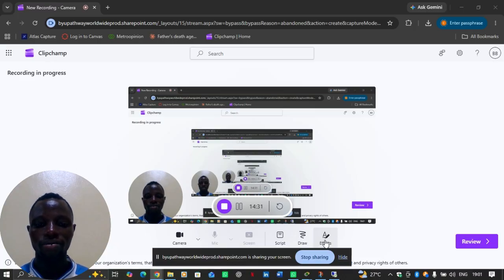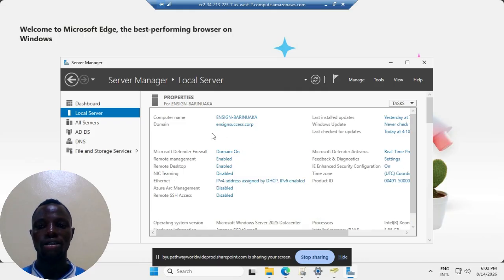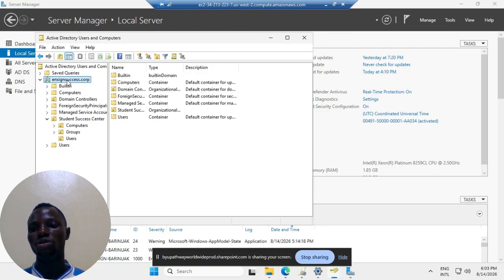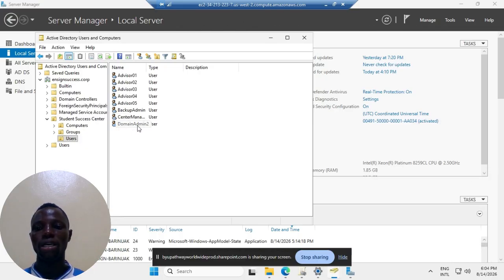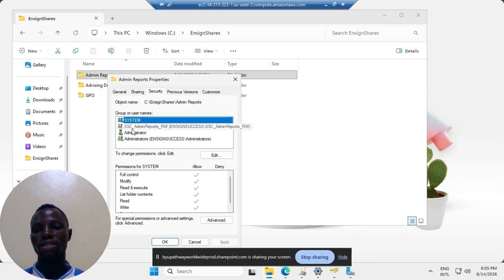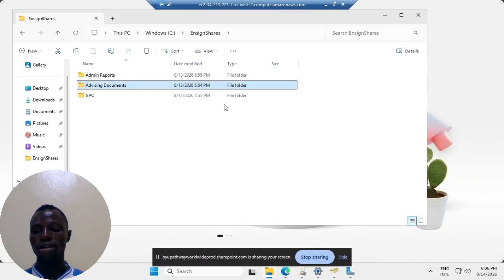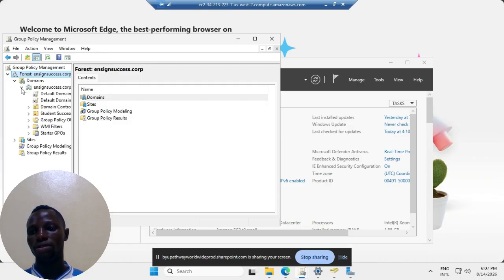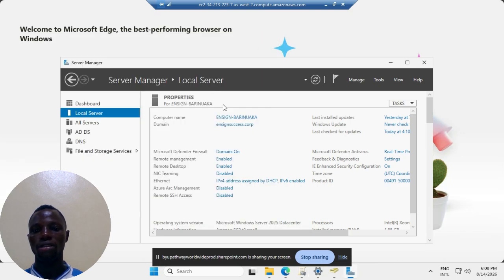Recording 8 14 at 18 28